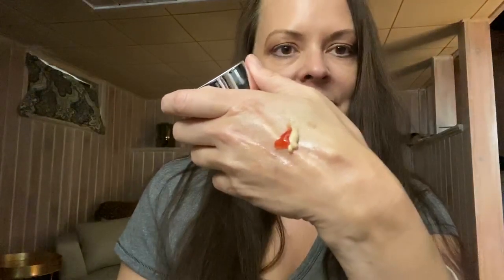Bobbi's Favorite Skincare Products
What are some of Bobbi's favorite retail skincare products, that she actually uses at home? Watch to find out!